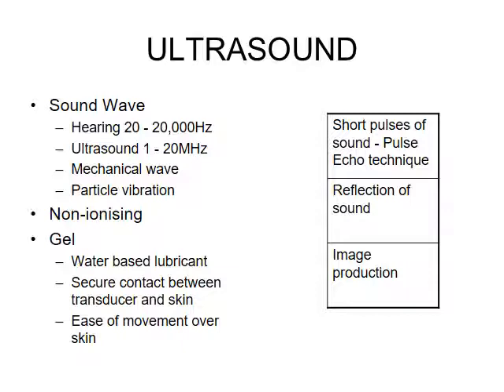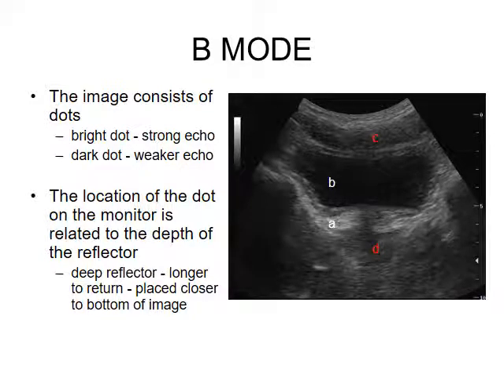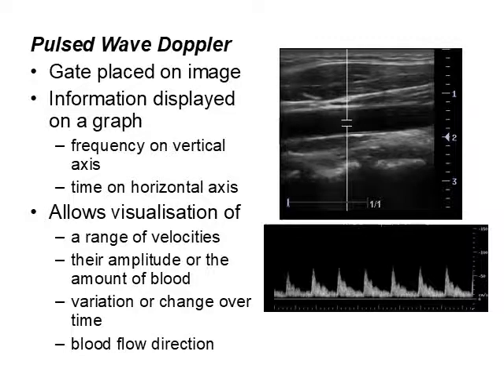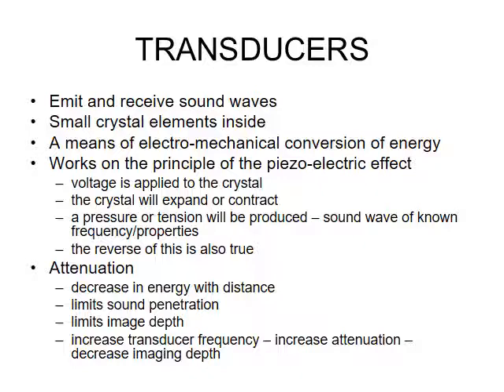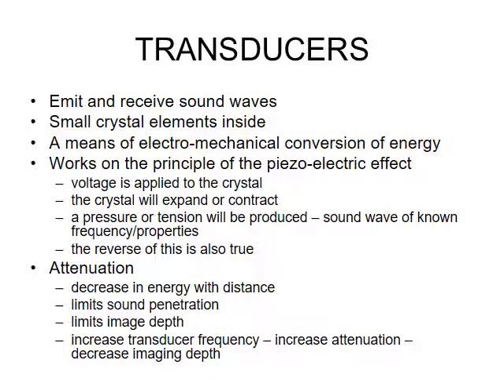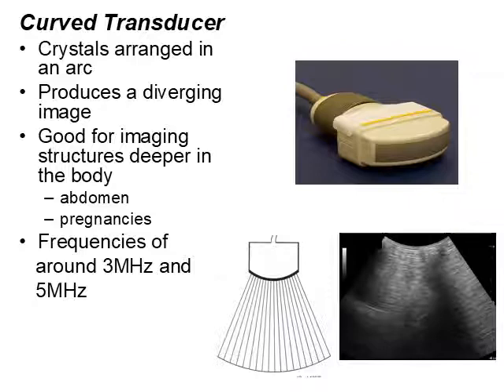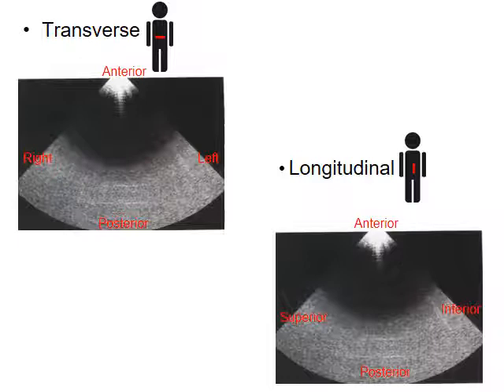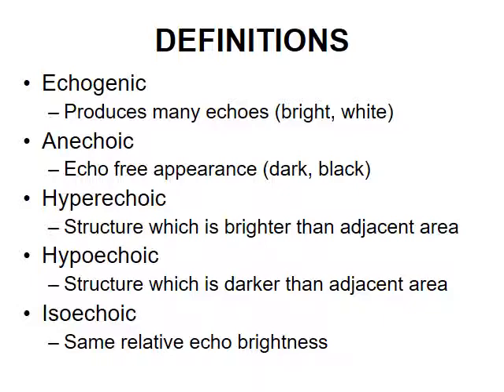Introduction to Ultrasound Narrated Video1